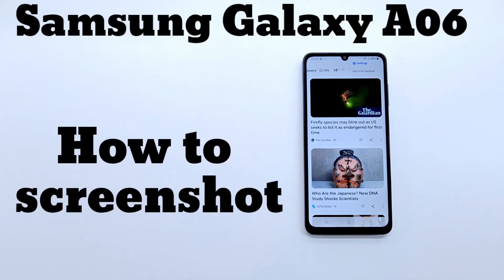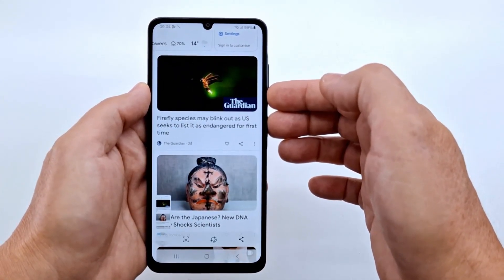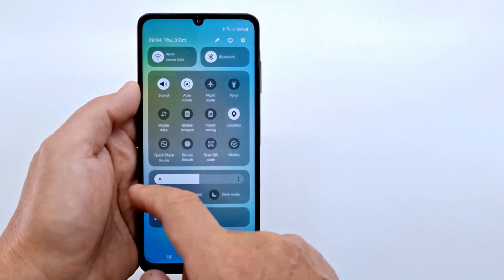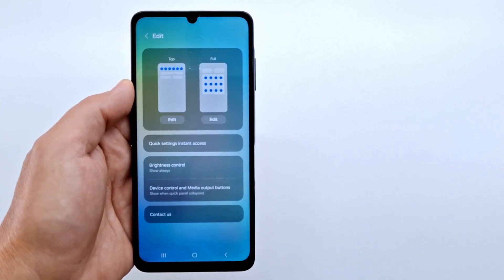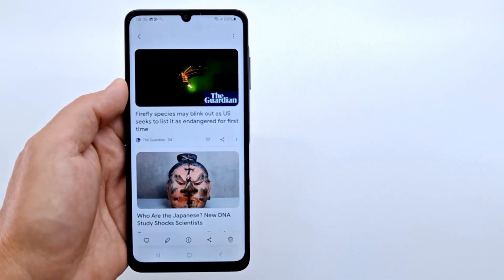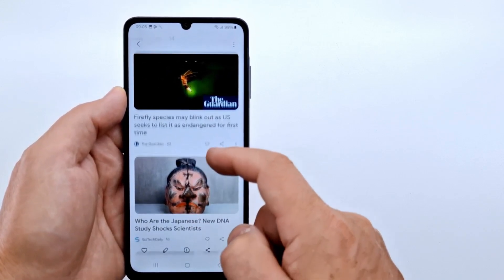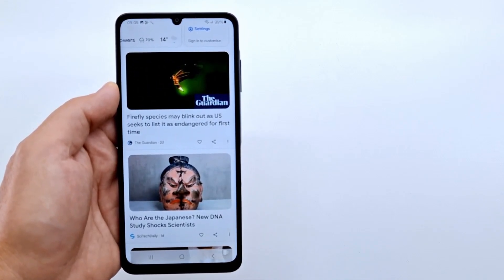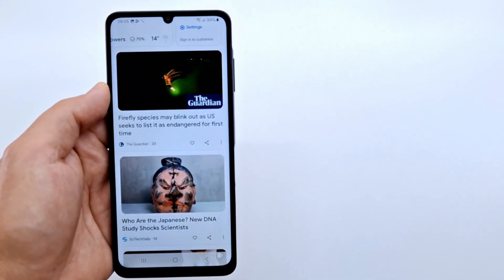Samsung Galaxy A06 Screenshot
In this video I show you how to take a screenshot on the Samsung Galaxy A06 in two ways, using the power and volume down buttons and tapping the screenshot icon in the quick bar menu.